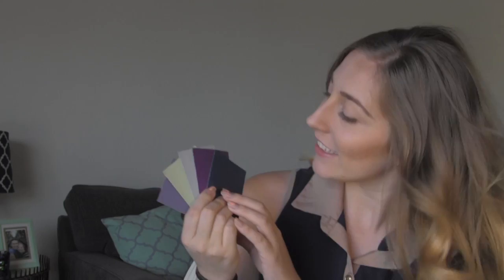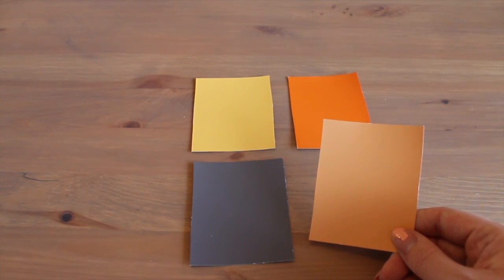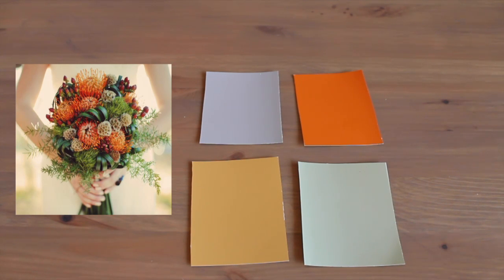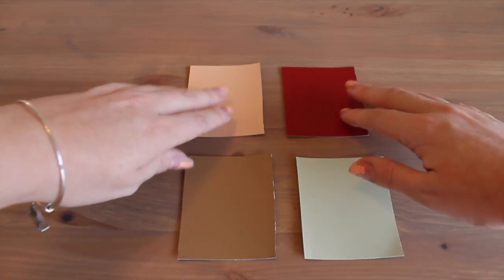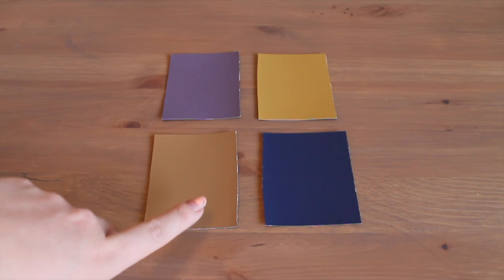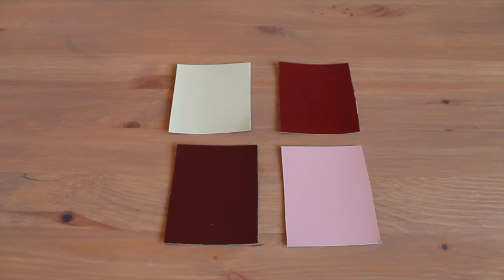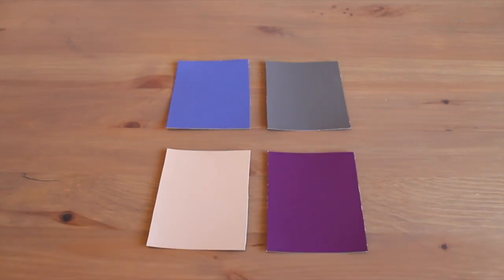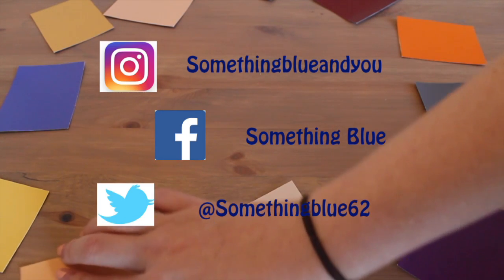My Favorite Wedding Colors for Fall!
Here's 5 of my favorite color combinations for September weddings!